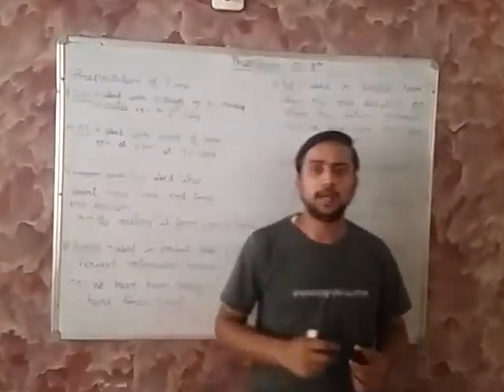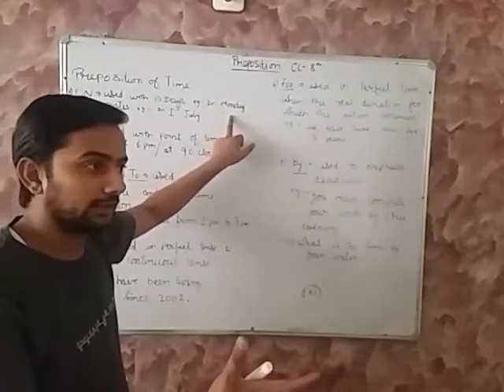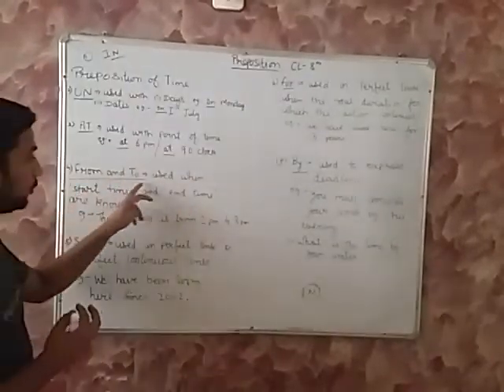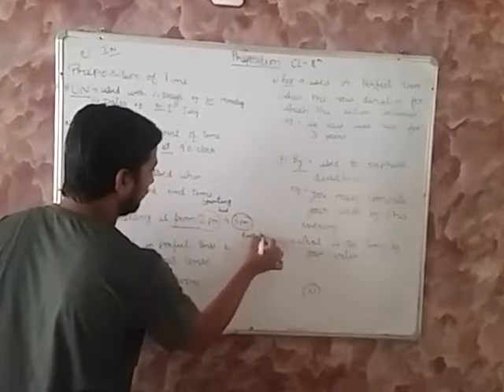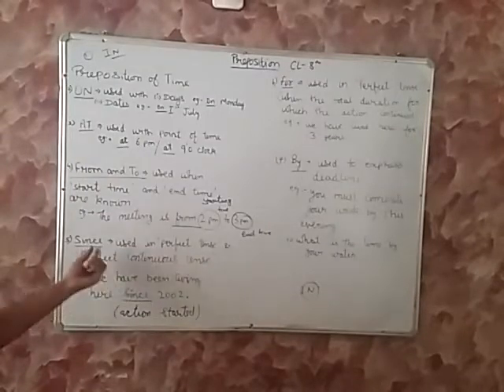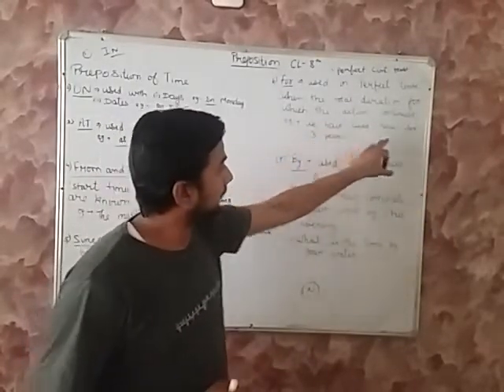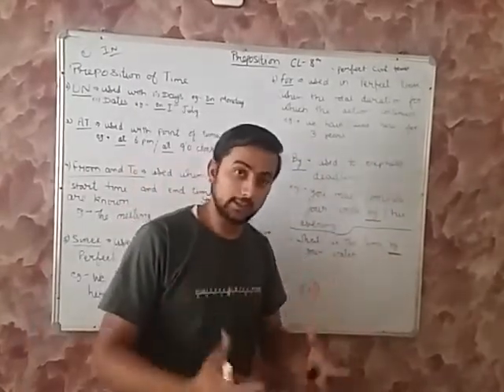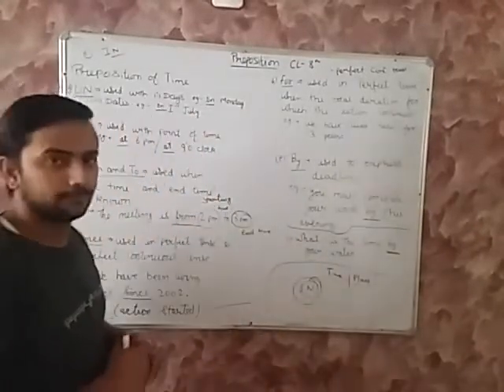PREPOSITIONS CLASS 8 ENGLISH GRAMMER BY ABHISHEK SONI